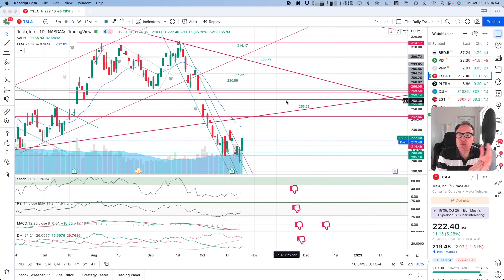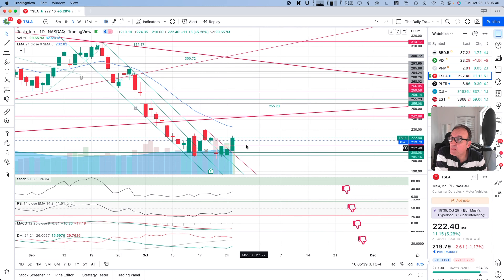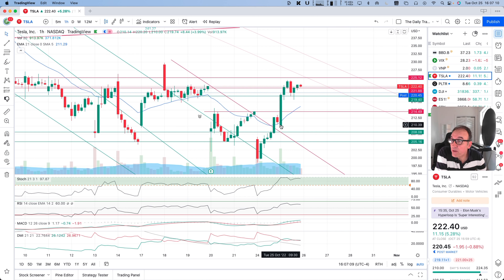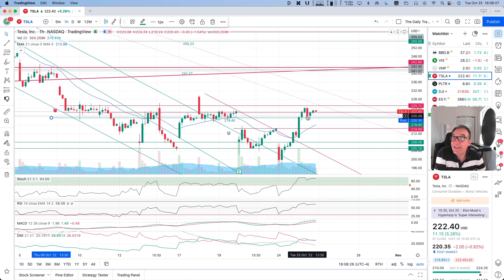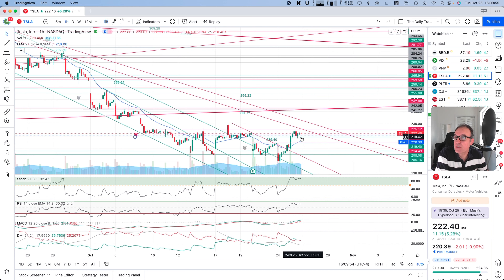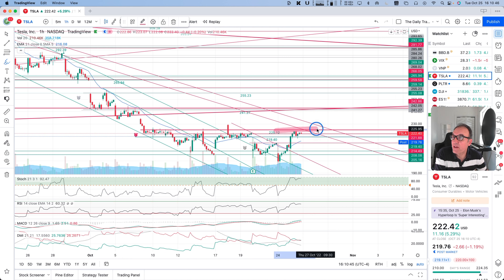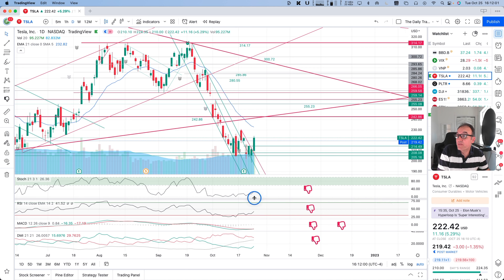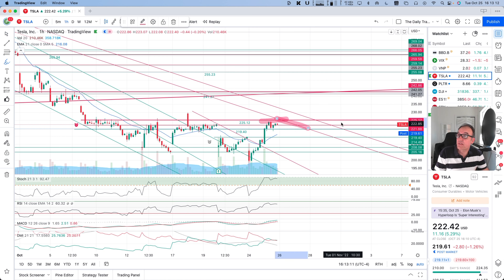Tesla Stock - Nice green day!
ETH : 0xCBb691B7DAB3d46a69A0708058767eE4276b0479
BTC : bc1q5v5sm978f02uag9nyjeyq8s26r452jqsgw5dhe
DogeCoins : DGVhwNZGeRme2dTkvDwDVh7gTjAJRwrdKK